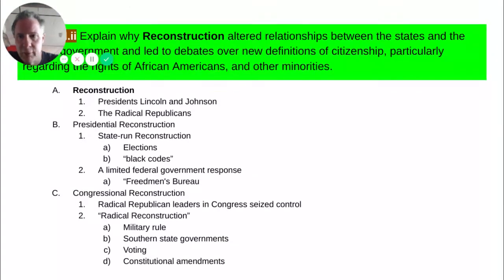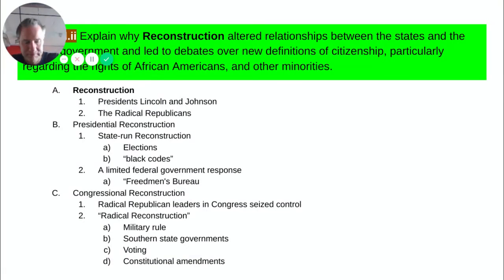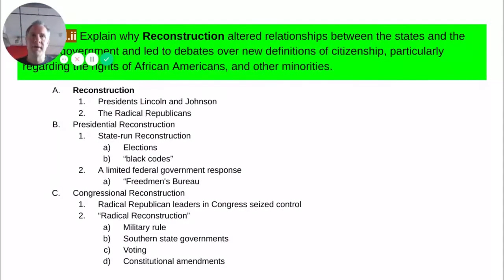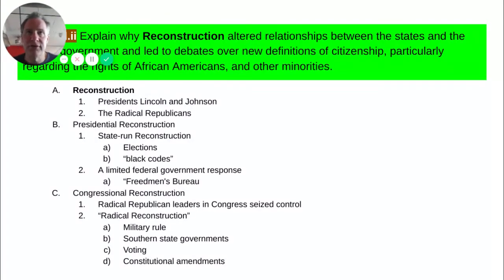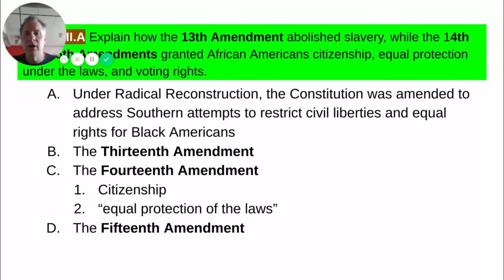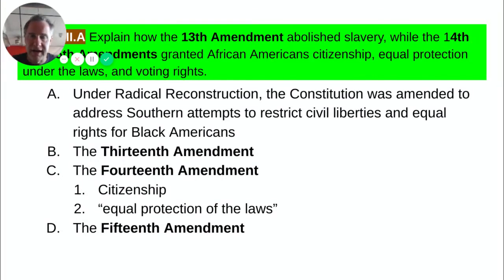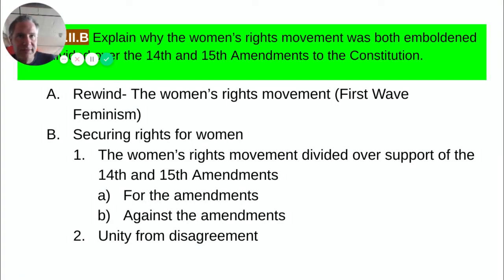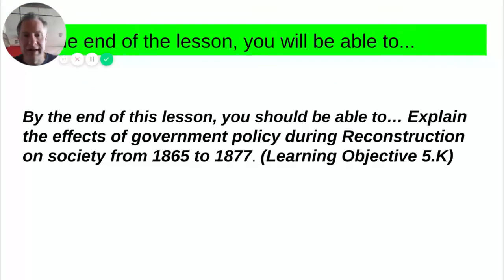Lesson 5.10.1: Reconstruction Part, 1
This video examines the United States after the Civil War and the struggle between state and federal governments under Reconstruction.  It also examines the first attempts to ensure equal rights for Black Americans. A student notes template can be downloaded